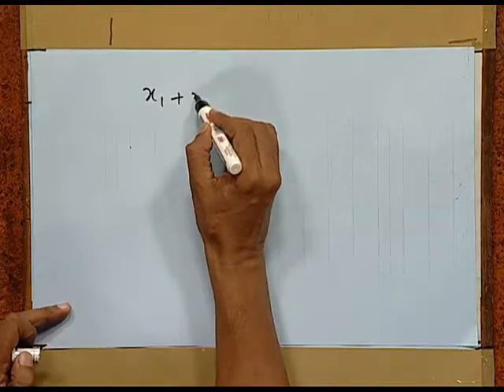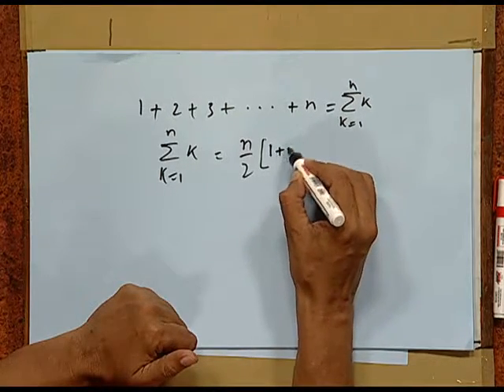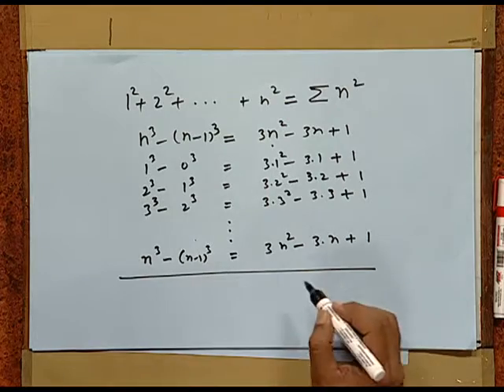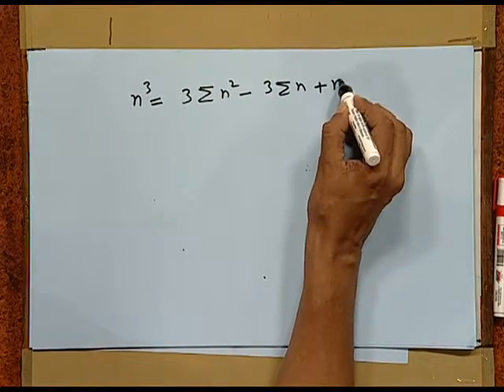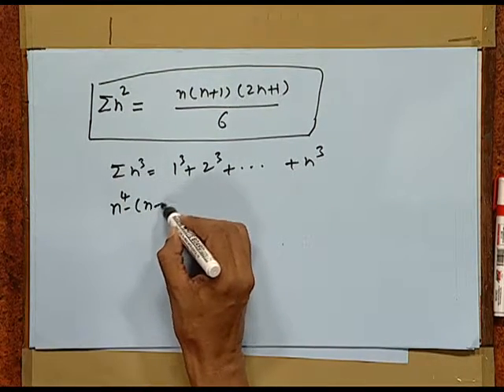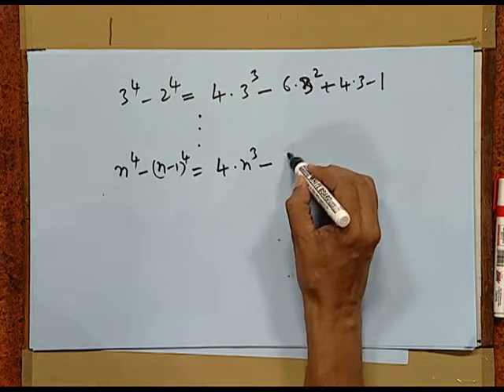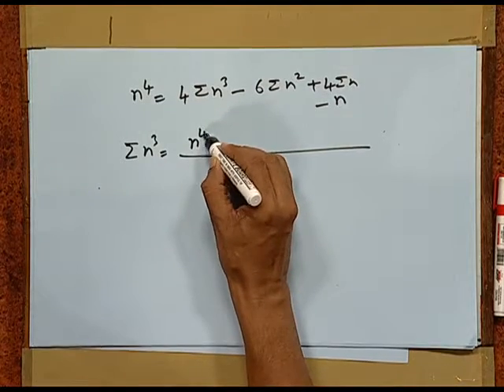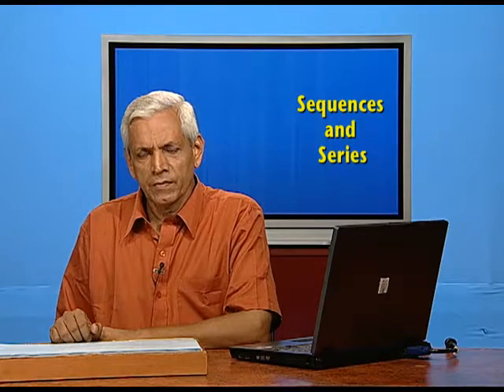Relationship Between Arithmetic Mean and Geometric Mean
Episode 06 of the video lectures on chapter 09 of the Mathematics textbook for class 11; covers deriving formulas for sum to first n natural no, sum of squares of first n natural number, sum of cubes of first n natural no.